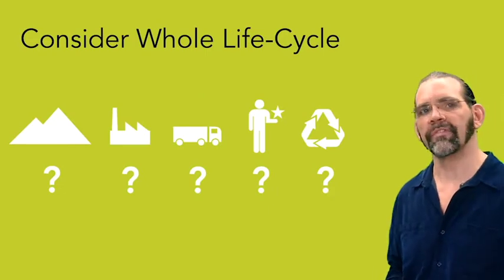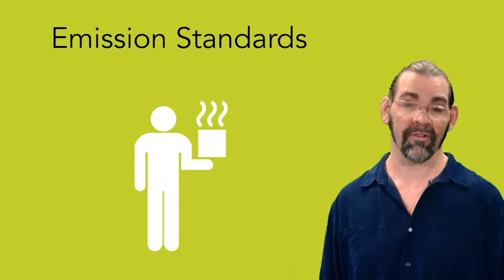Cradle to Cradle Certification v.3 Summary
This video lists and briefly explains all the points in Cradle to Cradle Certification version 3, for product development teams and operations managers.  You can use it either to measure your success, or as a design guide for sustainability.